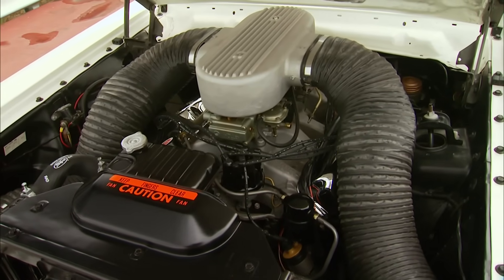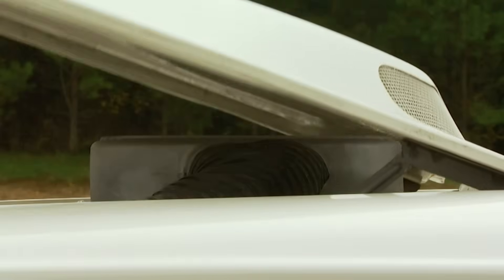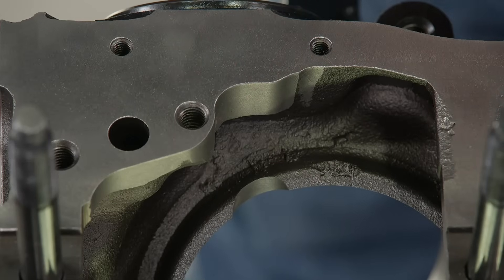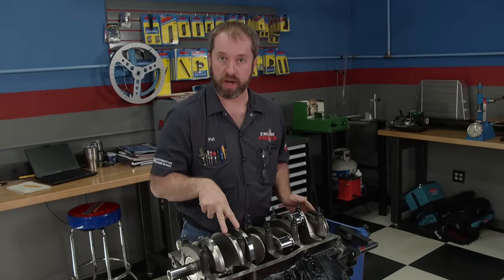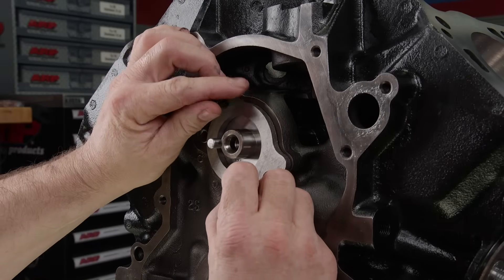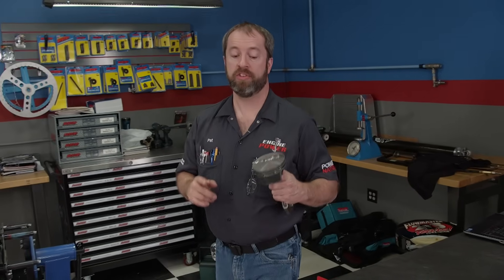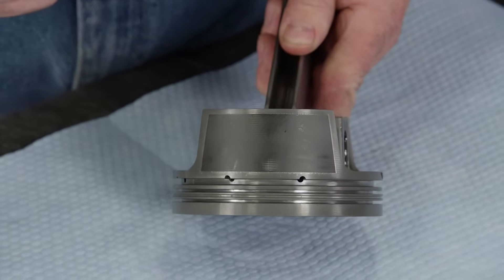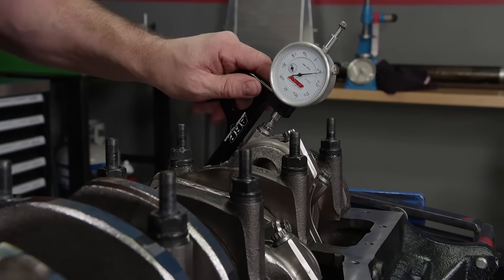Ford 351 Windsor Grows Into A 427 Stroker With Double The Original Power - Engine Power S4, E7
The Engine Power guys pay tribute to Ford’s historical 427c.i. FE engine with a big inch, big power producing small block.

0:00 - Intro
0:41 - 427 History
2:45 - Overview and Parts List
5:27 - Short Block Assembly
9:26 - Head Install
11:56 - Final Assembly
13:30 - Dyno Runs

PARTS USED IN THIS EPISODE:

ARP: Cylinder Head Bolts, High Performance, Hex Head, Ford, 351W, with Stock, Edelbrock Performer, RPM Heads, Kit

ARP: Engine and Accessory Fasteners, Stainless Steel, 12-Point, Ford, 351W, Kit

ARP: Rod Bolt Stretch Gauge, Steel, Dial Indicator, .0005 in. Increments, Adjustable Length, Storage Case, Kit

ATI Performance Products: Harmonic Balancer, Super Damper, Internal Balance, Aluminum, Black, Ford, 289, 302, 351W, 351C, 351M, 400

Cometic Gasket, Inc.: Head Gaskets, 4.080 in. Bore, .040 in. Compressed Thickness, Ford, Small Block, Each

DSS Racing: Engine Block, Cast Iron, 4.030 in. Diameter Bore, 1-Piece Rear Main Seal, 2-Bolt Main, Ford, 351W, Each

E3 Spark Plugs: Spark Plug, E3, Gasket Seat, 14mm Thread, .750 in. Reach, Projected Tip, Resistor, Each

Eagle Specialty Products: EAGLE ROTATING ASSEMBLY (BALANCED, .030, H-BEAM ROD, FORGED, MAHLE PISTON -6CC, ESP ARMOR

Federal-Mogul Corporation: Fel-Pro, Oil Pan Gasket, One-Piece, Rubber, Ford, 5.8L, V8, Each

Holley: Carburetor, 4 Barrel, Holley Gen 3 Ultra Dominator, Gasoline - Dual Inlet, 1,150 CFM, Gray Anodized, Each

Howards Cams,Inc.: Camshaft, Retrofit, Hydraulic Roller Tappet, Advertised Duration 306/312, Lift .640/.640, Ford, 351W, Each

Howards Cams,Inc.: Lifters, Street Series, Hydraulic Roller, Vertical Bar, Ford, Small Block, 351C, 351W, Set of 16

Kooks Custom Headers: Headers, Full-Length, Stainless Steel, Natural, 1 7/8 in. Primary, 3.0 in. Collector, Ford, Pair

MAHLE Aftermarket: PISTON, SMALL BLOCK FORD, INVERTED DOME, -16cc

Melling: Oil Pump, High-Volume, Ford, 351W, Each

Moroso: Oil Pan, Steel, Clear Zinc, 9 qt., Ford, 351W, Each

Moroso: Oil Pickup, Bolt-In, Aftermarket Pan Style, Ford, 351W, Each

MSD Ignition: Distributor, Pro-Billet, Magnetic Trigger, Mechanical Advance, Ford, 351W, Each

Quick Fuel Technology Inc.: Carburetor, Black Diamond Q-Series, 950 cfm, Mechanical Secondary, 4-Barrel, Square Bore, Drag Race, Each

Royal Purple: Assembly Lube, Max-Tuff, Synthetic, 8 oz., Each

Royal Purple: Motor Oil, XPR Racing Oil, Synthetic, 5W30, Quart, Each

Summit Racing: AllStar Performance, Timing Cover, 1-piece, Early Style, Aluminum, Natural, Ford, 302, 351W, Each

Trans-Dapt: Carburetor Adapter, Open Center, Dominator Carburetor, Square Bore Manifold, 2.00 in. Thick, Each

Trick Flow Specialties: Cylinder Head, High PortÂ® 225, CNC Comp Port, Assy, 70cc CNC Chambers, 1.46" Spr, Ti Retain, Small Ford, Each

Trick Flow Specialties: Intake Manifold, R-Series, Single Plane, Aluminum, Natural, 6.429 in. Height, 4-barrel Square Bore, Ford, 351W

Trick Flow Specialties: Rocker Arms, 1.6 Ratio, 7/16 in. Stud, Full Roller Design, Aluminum, Small Ford and 351W, Set of 16

Trick Flow Specialties: Rocker Arm Stud Girdle, Aluminum, Blue, 7/16 in.-20 Thread, Ford, Small Block, Trick FlowÂ® High PortÂ®, Kit

Trick Flow Specialties: Timing Chain and Gear Set, True Roller, Double Roller, Billet Steel Sprockets, Ford, Small Block, Set

Trick Flow Specialties: Valve Covers, Stock Height, 3 in. Overall Height, Cast Aluminum, Black Powdercoated, Small Ford, Pair

Automotive Workwear: The Official Workwear of Engine Power

Spectre Performance: WATER OUTLET FORD V8 SBF

The Industrial Depot: FASTENERS, HARDWARE, AND SHOP SUPPLIES

Trend Performance: CUSTOM LENGTH 3/8 DIA, PUSHROD SET